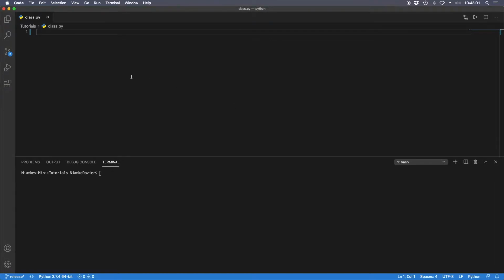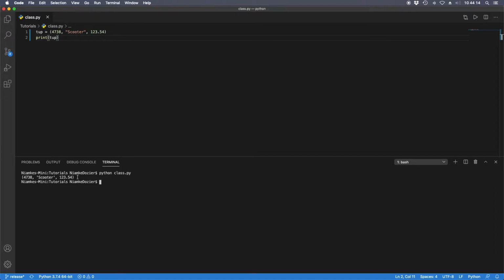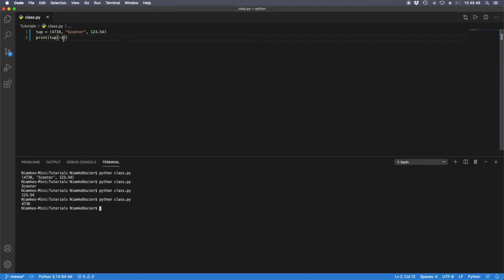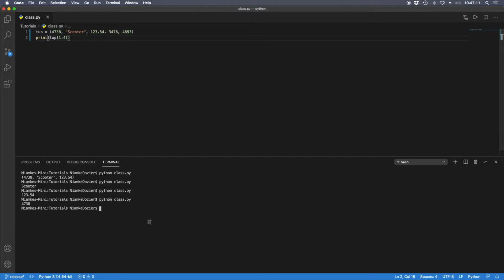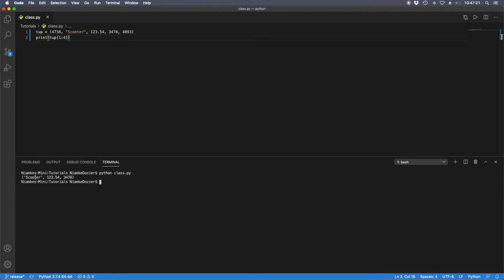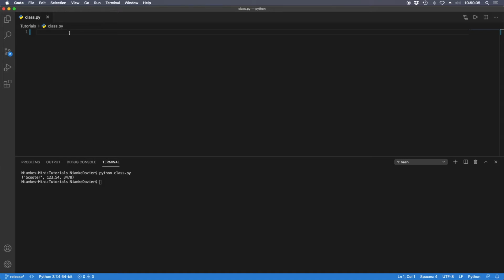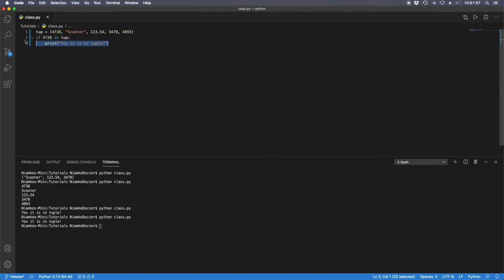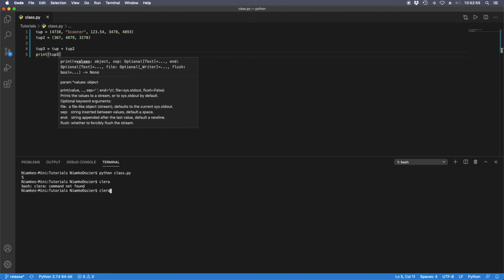Tuples | Python | In UNDER 10 Minutes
Previous Videos